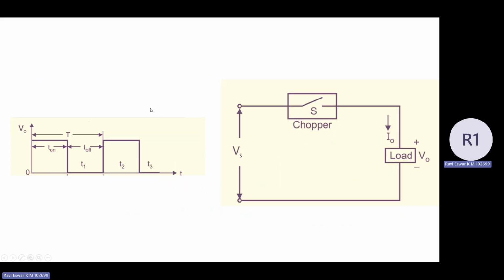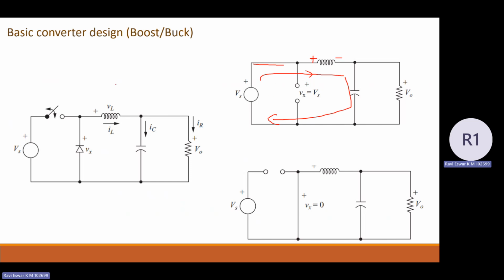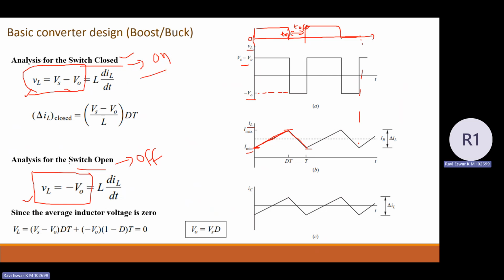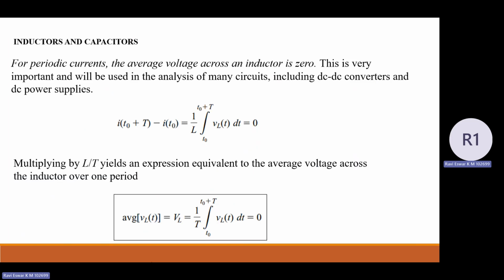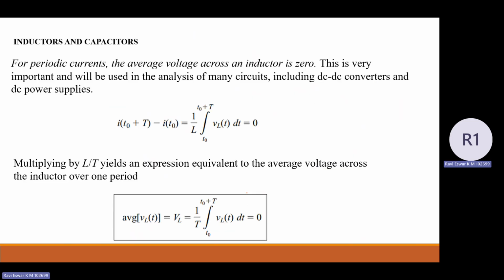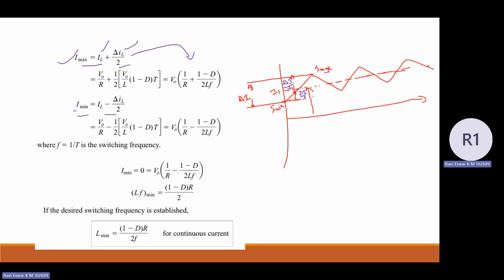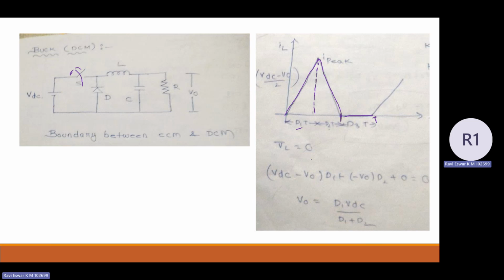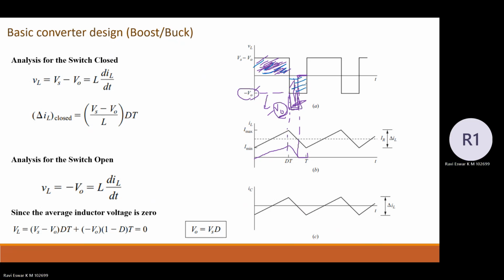Power Electronics-2 (Buck converter analysis, design of inductor & capacitor, analysis in CCM & DCM)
Buck converter analysis, design of inductor and capacitor, analysis in CCM and DCM.